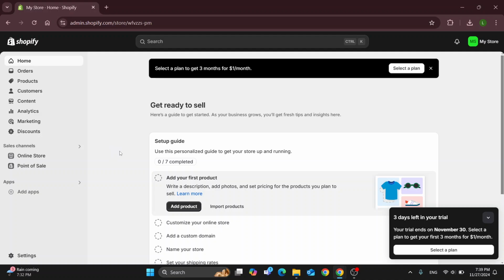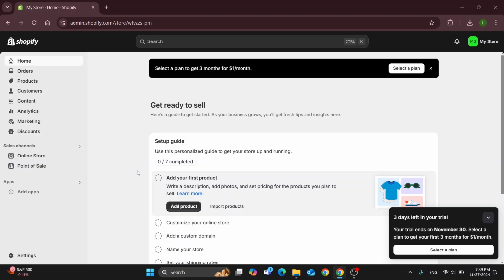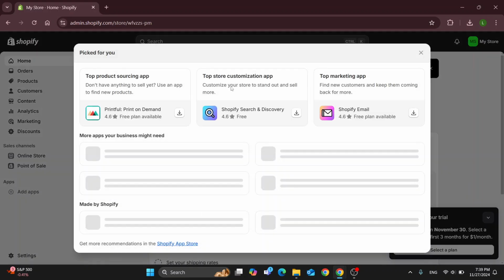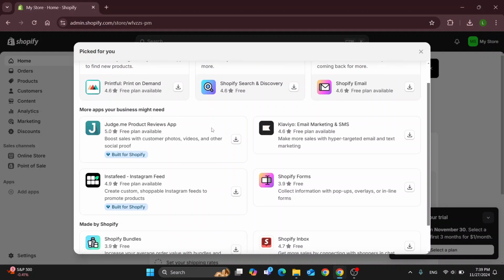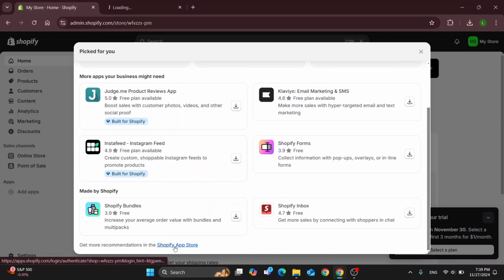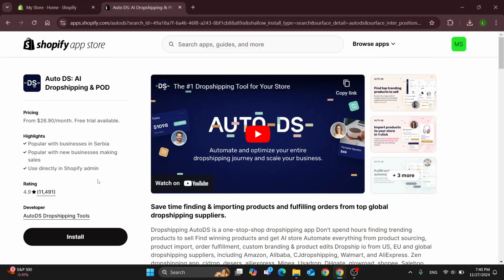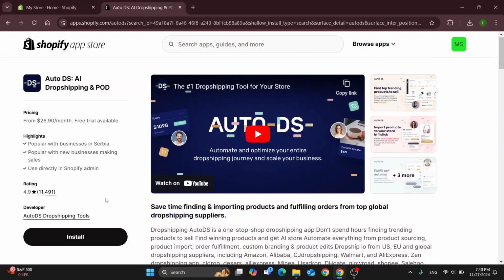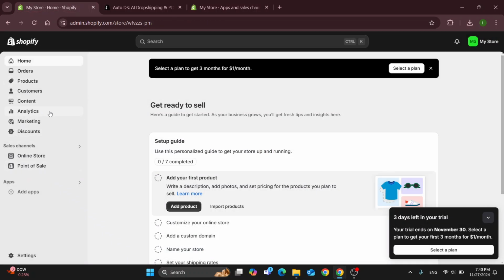How To Connect Autods To Shopify Tutorial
Today we talk about connect autods to shopify,how to connect autods to shopify,dropshipping tools,shopify tutorial